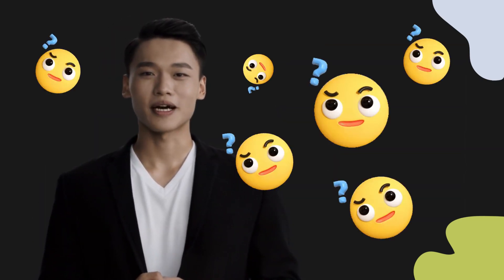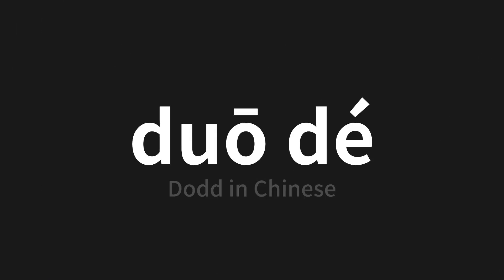How to pronounce duō dé | 多德 (Dodd in Chinese)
Master the Pronunciation of 'duō dé | 多德' - which means : Dodd in Chinese 📝 with @PerfectPronunciationChinese 🎓🗣️ - [Your Guide to Chinese]

Learn to pronounce 'duō dé' perfectly in Chinese with our easy and engaging tutorial by @PerfectPronunciationChinese! 📖📽️ In this comprehensive video, we provide you with native speaker examples 🗣️👂 and phonetic breakdowns 🎵 to ensure you get the pronunciation just right.